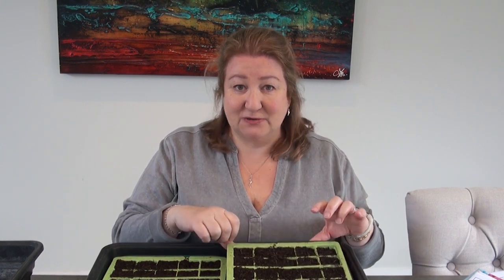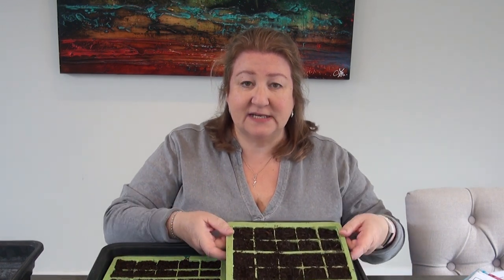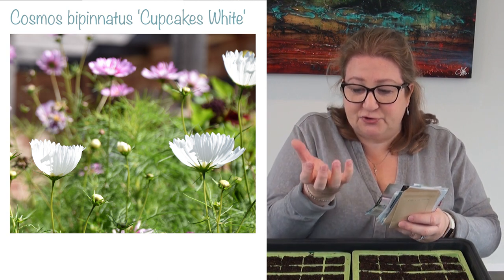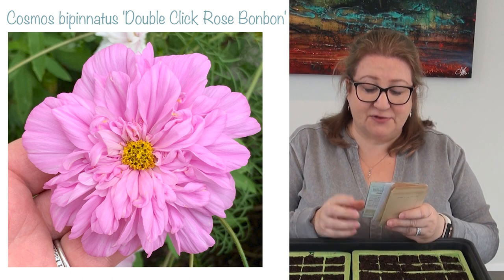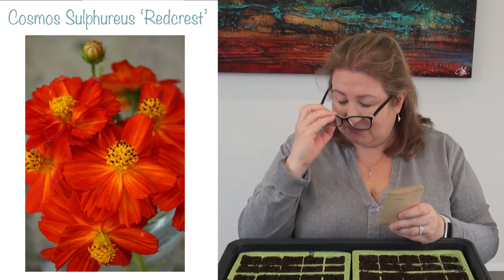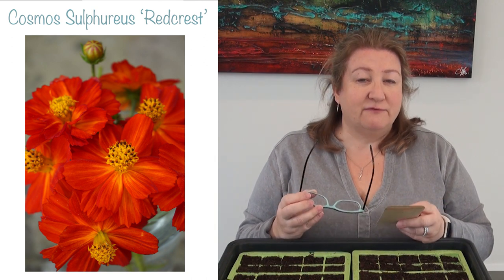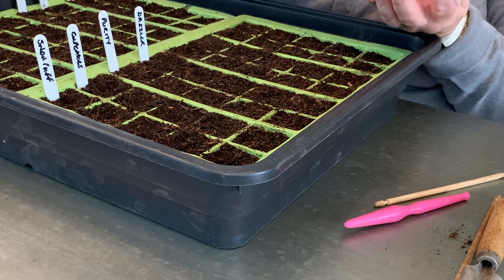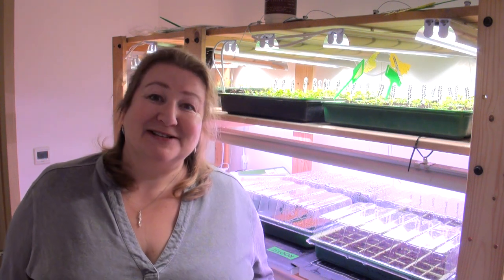How To Sow Cosmos / Sowing Easy Summer Flowering Annuals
Today I am sowing Cosmos.  These are the harbingers of summer for me.  Easy to germinate and a tiny seed will grow an enormous plant with a root that is so tough you will wonder how you’re going to dig it out when winter comes!  Cosmos self-seed freely so you will have free seedlings for years to come.

I hope this has been useful and interesting but do let me know if you have any questions.

🌿Vine eyes